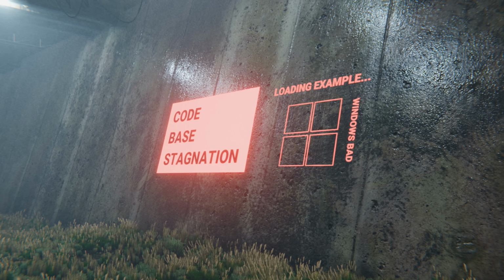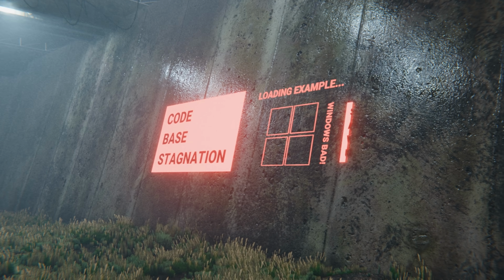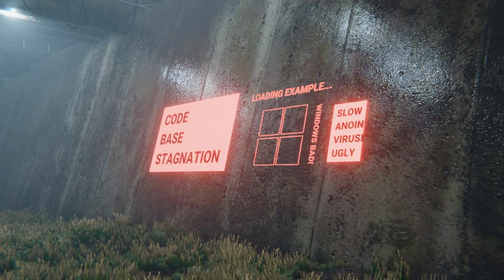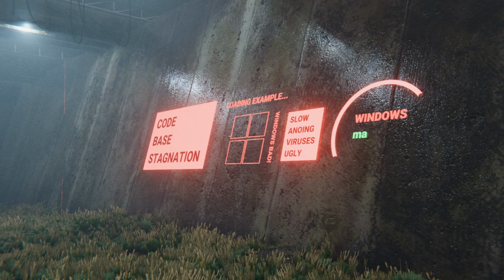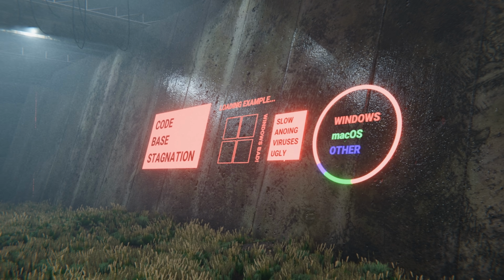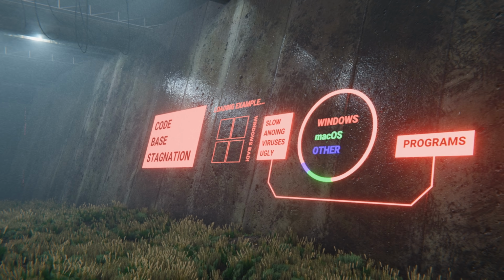Free and Open-Source vs Proprietary Software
Have you ever wondered how developers can give away programs and even operating systems for free, and why some other development companies charge a lot of money for the same type of program?

This video explains what FOSS is, how open-source projects get money, and why DRM is no fun.

Make sure to watch to the end and get a crazy bonus of seeing the whole thing.

0:00 - Cold intro
0:31 - Source code vs Binary code
2:12 - Definitions
2:50 - Code Development
3:54 - Money
6:55 - Licensing

7:57 - Consequences of Proprietary Software
9:17 - About Eco Systems
10:42 - Software Piracy
12:14 - Codebase Stagnation
13:54 - The Proprietary World

15:03 - About how I made this video with FOSS